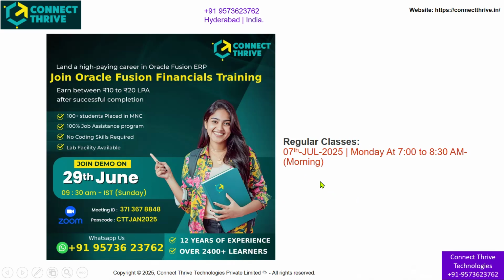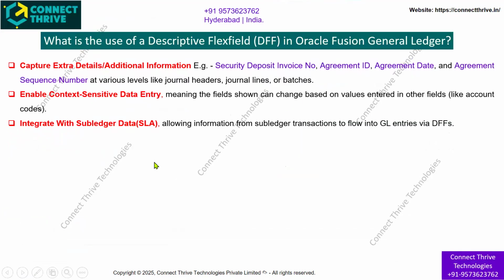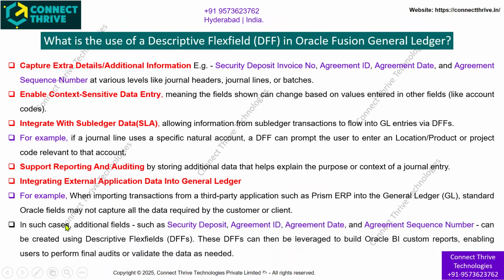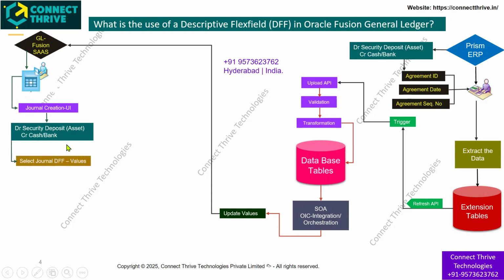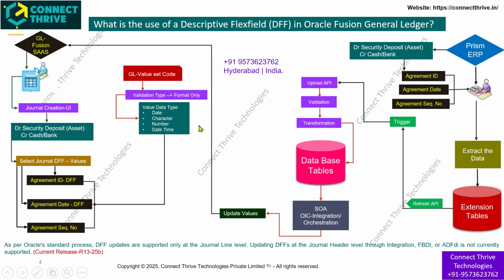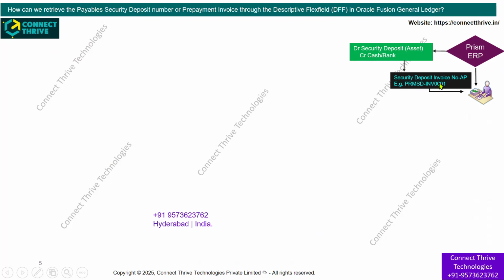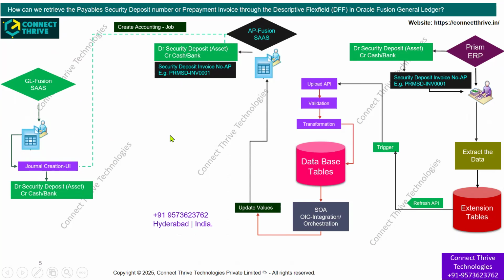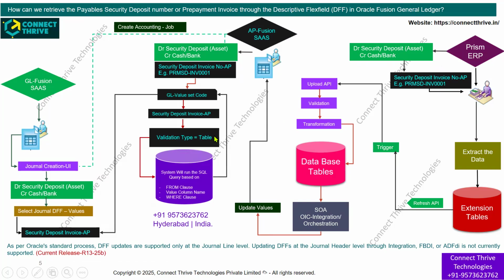Part-01- How to Create DFF(Descriptive Flexfield) in Oracle Fusion Financials GL | Oracel Fusion DFF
How to Create DFF(Descriptive Flexfield) in Oracle Fusion Financials
How to Create Descriptive Flex Fields DFF in Oracle Fusion Cloud Applications, Types of value sets
Descriptive Flexfields (DFF) in Oracle Fusion Cloud
How to Create Descriptive Flexfield DFF in Oracle Fusion Cloud
How to configure Descriptive Flex fields in Oracle Fusion
How to Configure Descriptive Flex Field in Fusion Applications

Established: 2021

$ - Job-oriented training
$ - Resume preparation
$ - Instance access
$ - Mock interviews
$ - Topic videos
$ - Physical institute for practice @ JNTU - Hyderabad